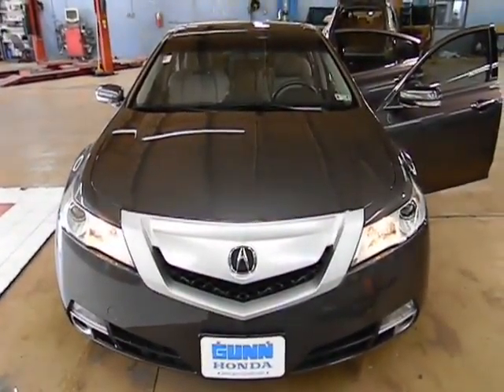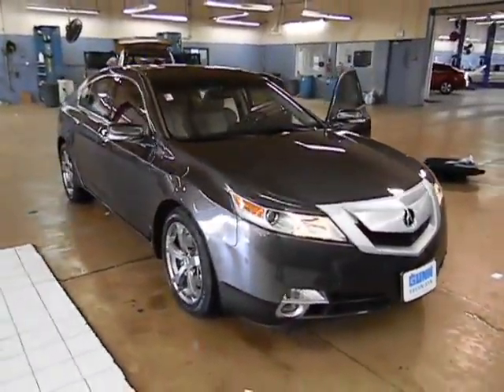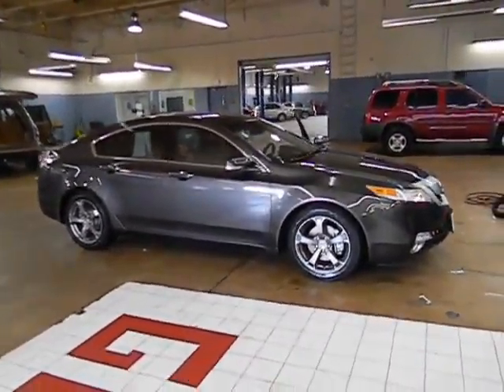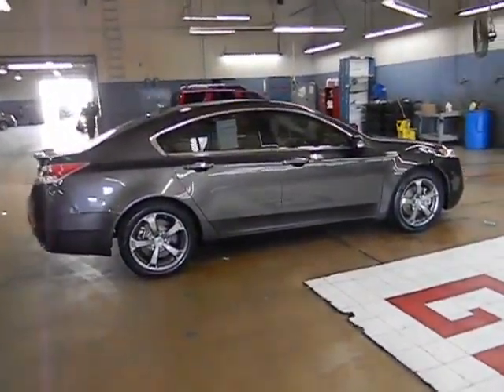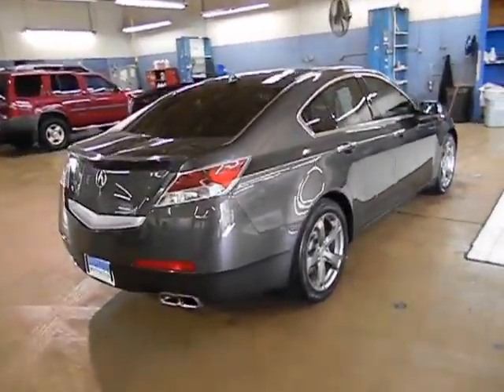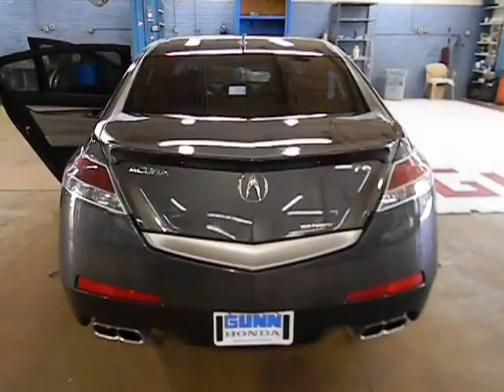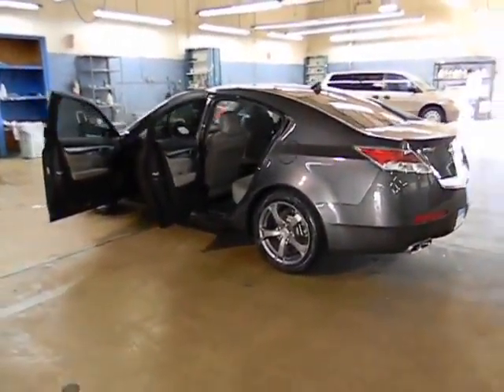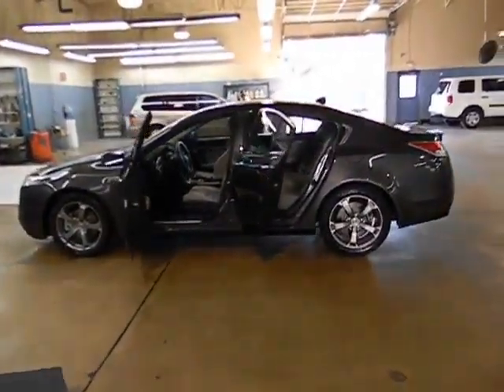2010 Acura TL Used, San Antonio, Austin, Houston, Boerne, Dallas H132754A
2010 Acura TL  - Stock#: H132754A - VIN#: 19UUA9F57AA007286

Gunn Honda
14610 IH-10 W

All Wheel Drive!!! Includes a CARFAX buyback guarantee* New Inventory!!! Great safety equipment to protect you on the road: ABS Xenon headlights Traction control Curtain airbags Passenger Airbag...Oh and did you notice that it's generously equipped with: Leather seats Navigation Bluetooth Power locks Power windows...